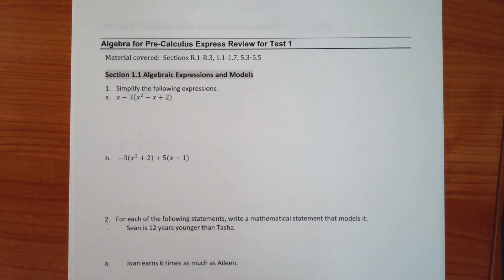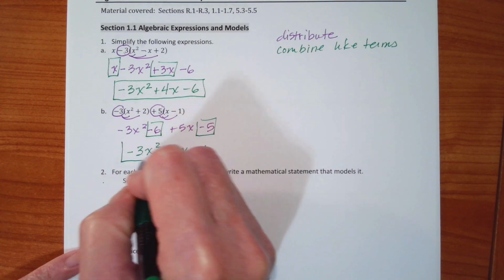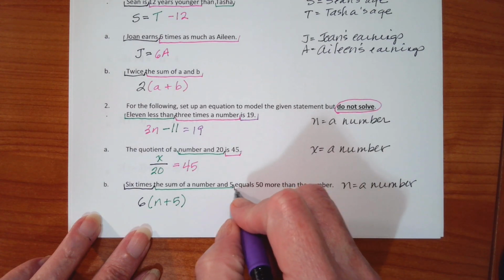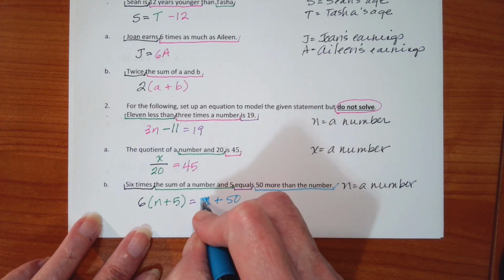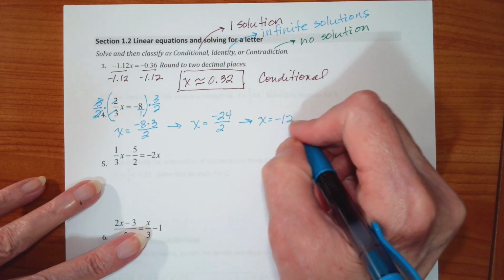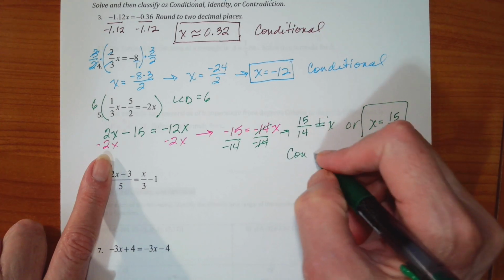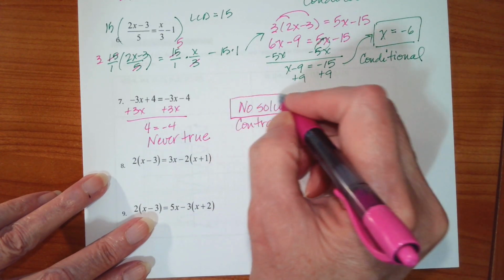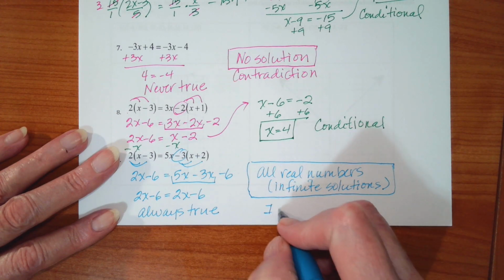CAPC Test 1 Review problems 1 to 12